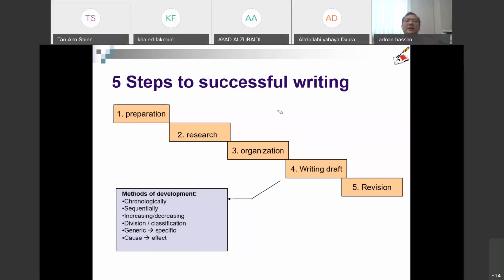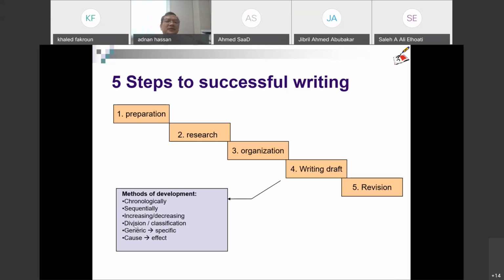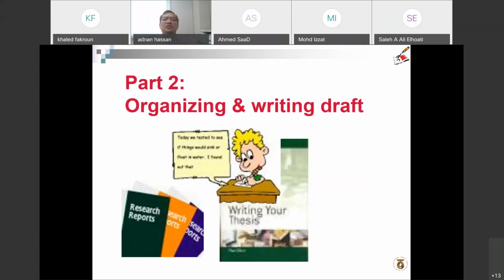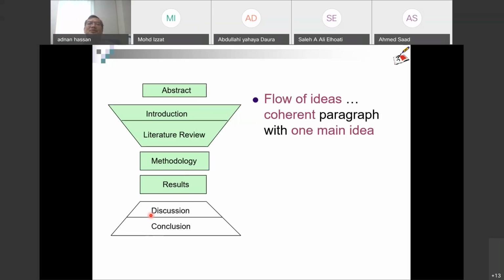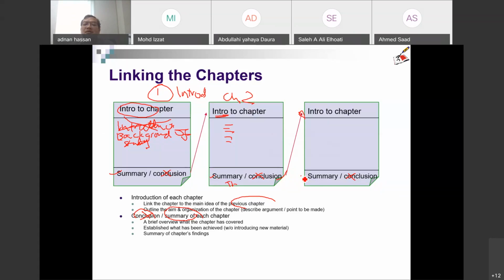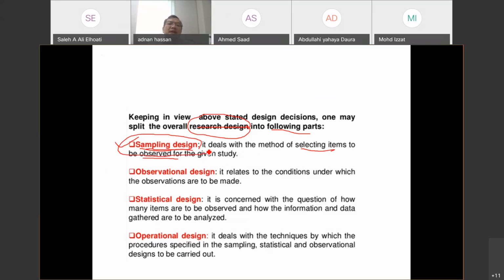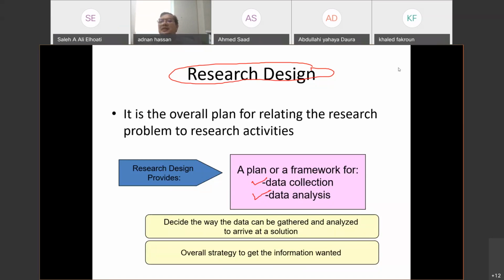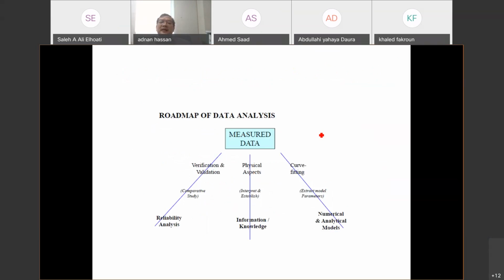Lecture RM_31Dec2020 successful writing